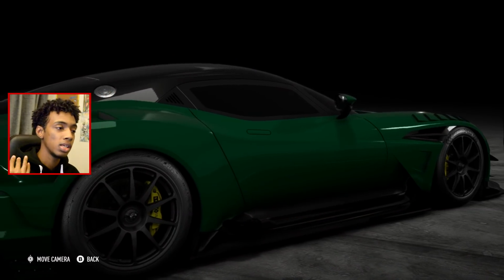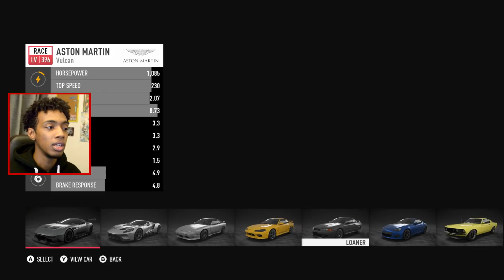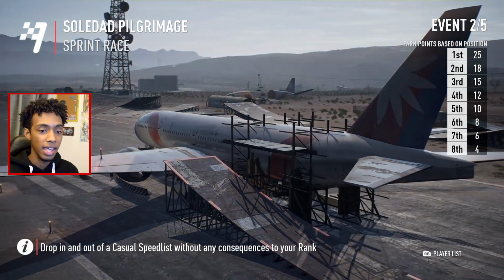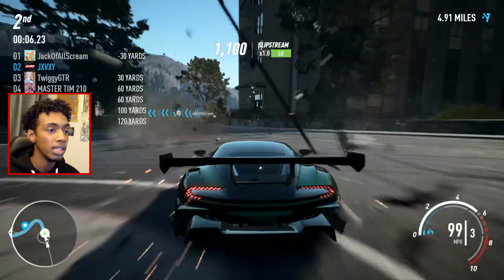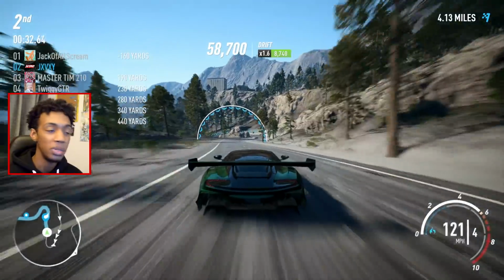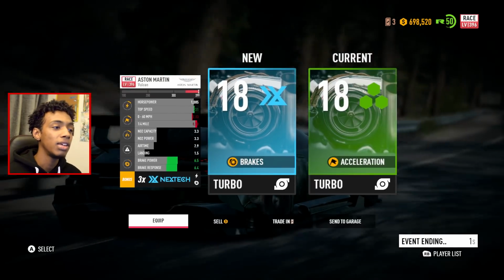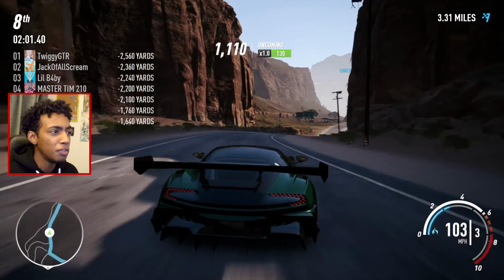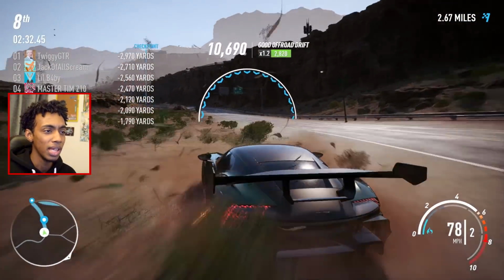Need for Speed Payback - HOW IS THE VULCAN IN SPEEDLISTS?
MY SOCIAL:
Gamertag - JXVXY

I record most of my videos on my
xbox One and or my Xbox 360.
I use the Elgato HD game capture card.

If you have suggestions on what cars I should
showcase, or just genuine videos let me know below!